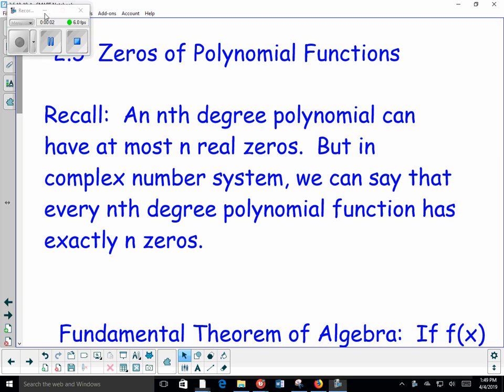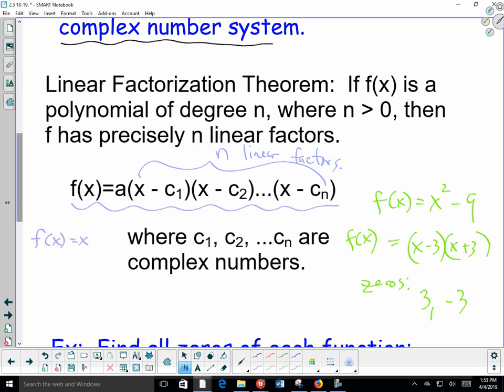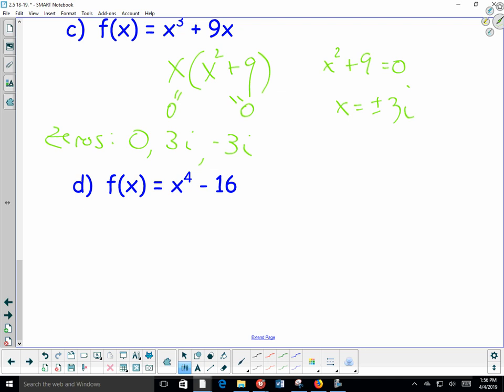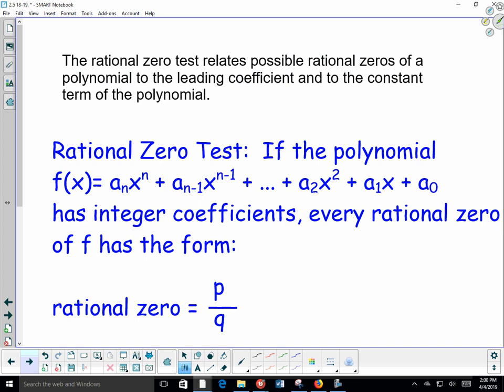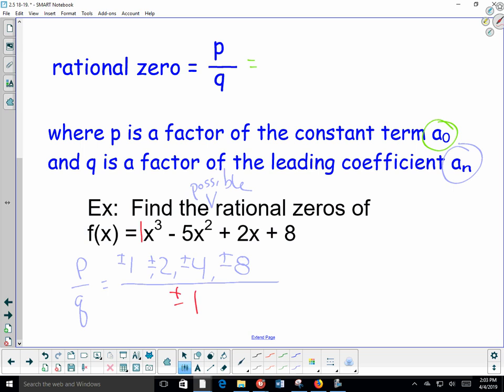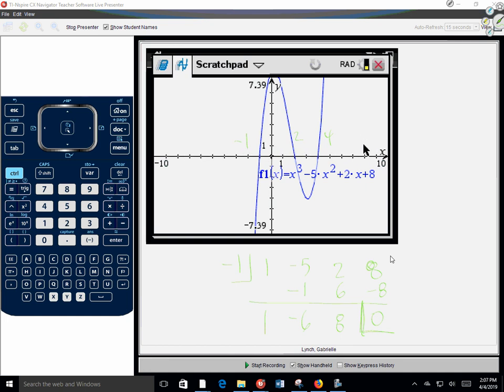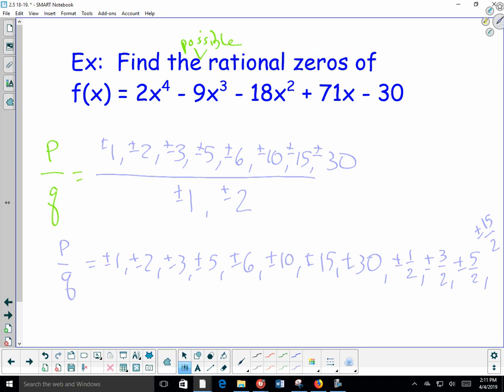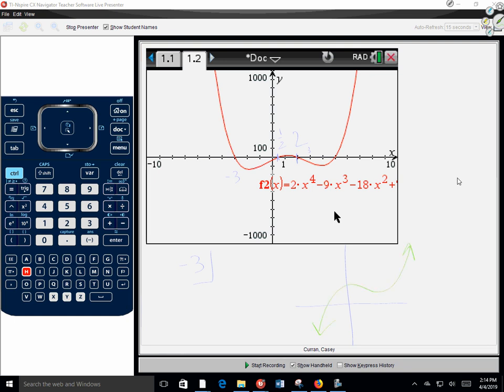2 5 part 1 18 19